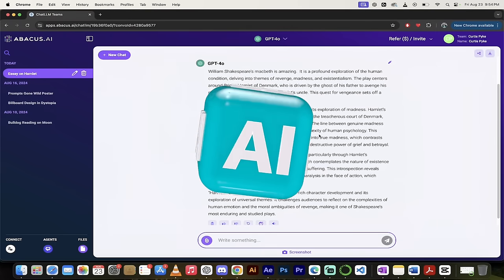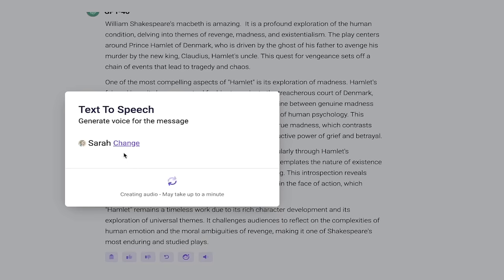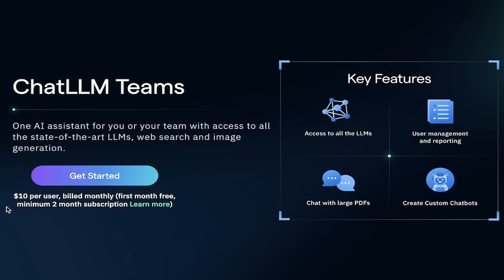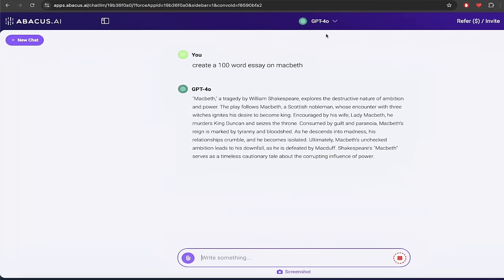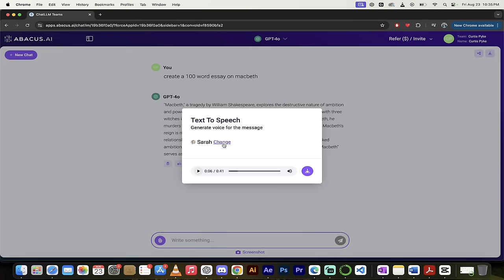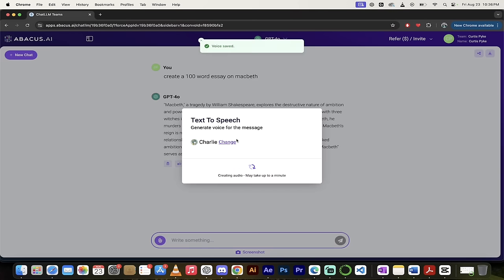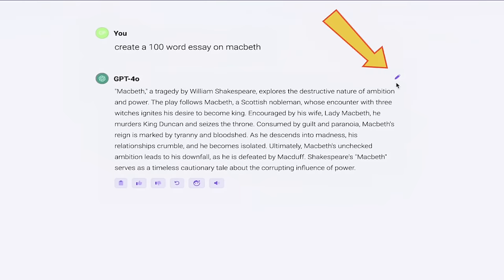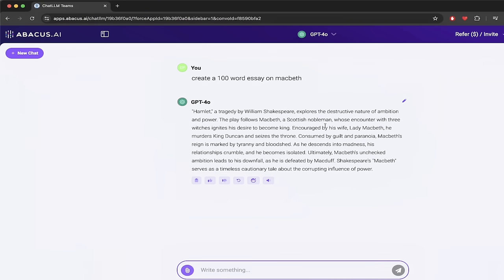ChatLLM - Human Like Voice Capabilities Come To Your Favourite LLM!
In this video, we dive into the latest feature integration in ChatLLM Teams by Abacus AI—Text-to-Speech, powered by the incredible Eleven Labs technology. I'll walk you through everything from setting up your account to generating top-tier, natural-sounding speech from any text prompt. This feature is a game changer for content creators, educators, and anyone looking to add voice to their AI-generated content. Let's get started!

📖 Chapters:

00:00 - Introduction to ChatLLM Teams Text-to-Speech In this chapter, I introduce the brand-new Text-to-Speech feature in ChatLLM Teams, which uses 11 Labs to produce the best voices in the business. I'll give you a sneak peek of what's coming up in the video.

00:41 - First Look at Text-to-Speech Integration Here, I demonstrate how simple it is to generate speech from a text prompt. We start with a short essay on Hamlet, and I show you how the tool converts it into high-quality audio with just a few clicks.

01:15 - Exploring the Voice Options In this section, I showcase the variety of voices available, including male, female, and different accents. I also demonstrate how easy it is to switch voices and preview them before finalizing your selection.

02:08 - Pricing Breakdown and Comparison Before diving deeper, I give you a quick rundown of the pricing for ChatLLM Teams and compare it to other services like ChatGPT. You’ll see why this platform offers unbeatable value.

02:54 - Step-by-Step Guide to Creating Text-to-Speech Content We log in and start from scratch, creating a new text prompt and converting it to speech. I show you how to select different AI models, customize responses, and choose from a variety of voice options.

05:17 - Advanced Features: Editing and Customizing Responses This chapter covers how to edit the AI-generated text before converting it to speech. I'll show you how to modify the content if needed, making it even more versatile for your specific needs.

06:12 - Downloading and Using Your Audio Files Finally, I demonstrate how to download your generated audio files for use in your projects. Whether you're creating audiobooks, podcasts, or voiceovers, this feature is a must-have.

07:15 - Conclusion and Final Thoughts Wrapping up, I share my final thoughts on the ChatLLM Teams Text-to-Speech feature and encourage you to try it out for yourself. Don’t forget to check the links in the description to get started!